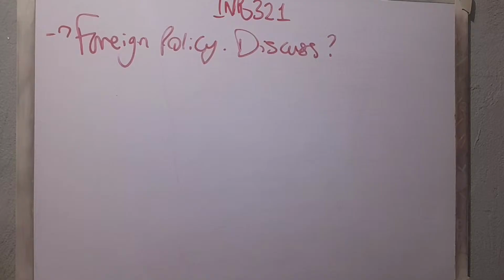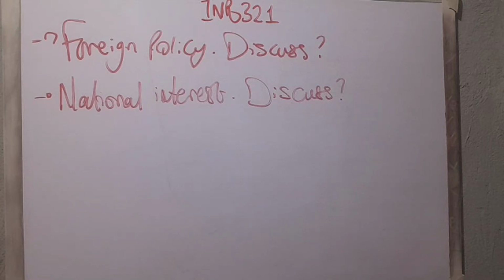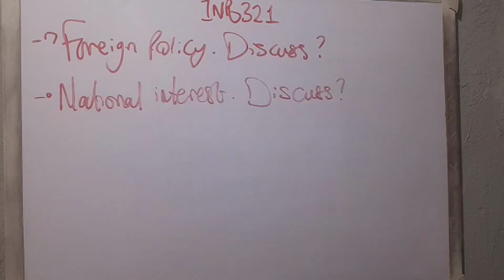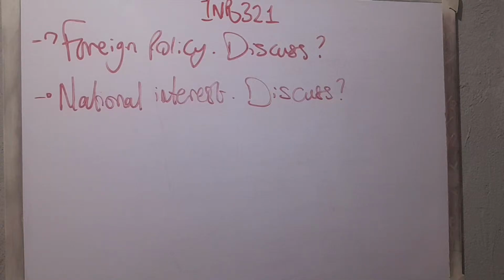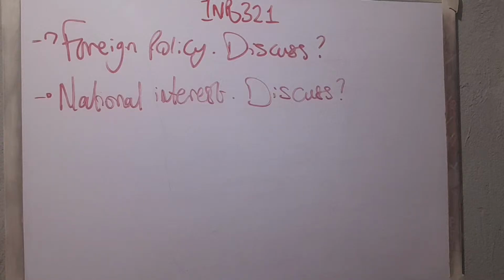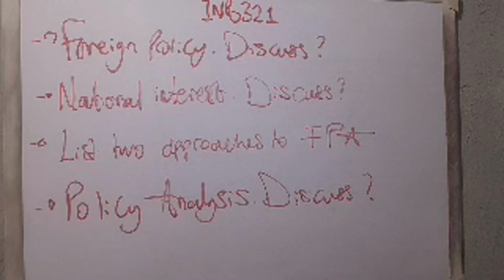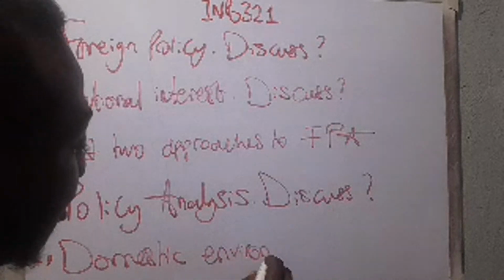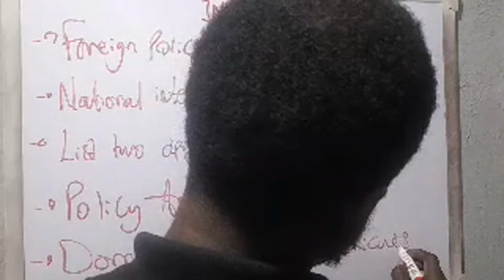INR321 REVISION SECOND SEMESTER 2025